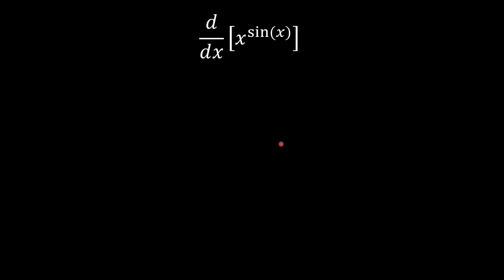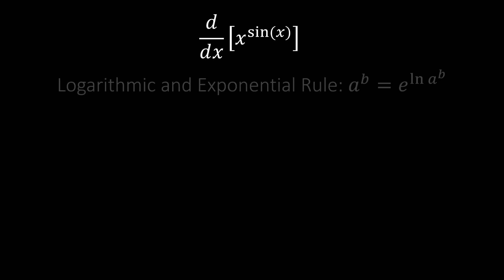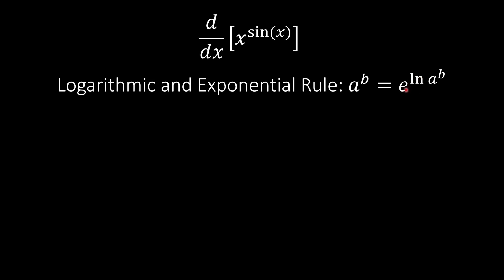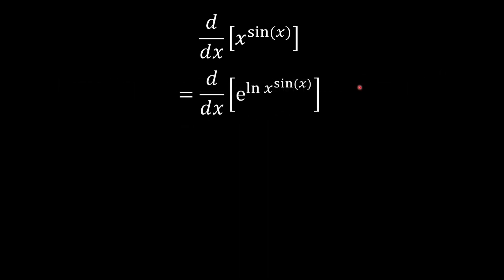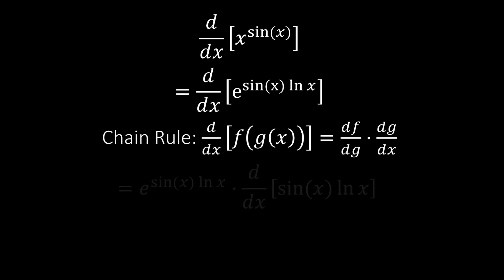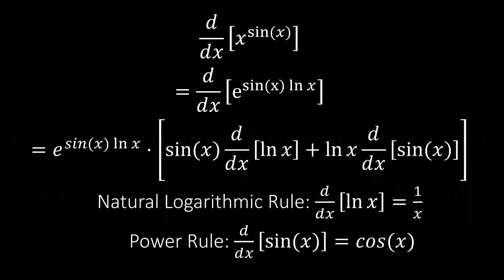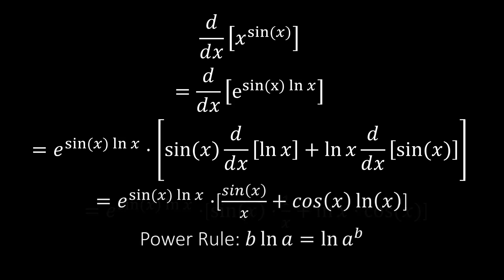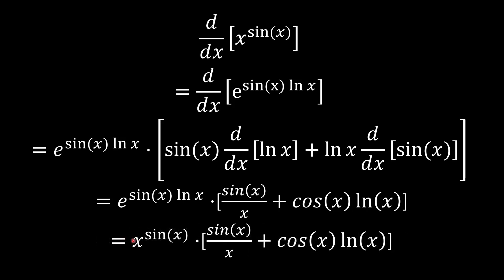A Chad Derivative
In this video, we'll dive deep into the fascinating world of calculus to uncover the derivative of the function x^sin(x). Whether you're a student preparing for exams, a math enthusiast, or someone looking to sharpen their calculus skills, this guide is perfect for you.

Note: At 1:17, I mistakenly called the differentiation rule for sin(𝑥) the power rule. The correct term is the trigonometric differentiation rule: 𝑑/𝑑𝑥sin(𝑥)=cos(𝑥).